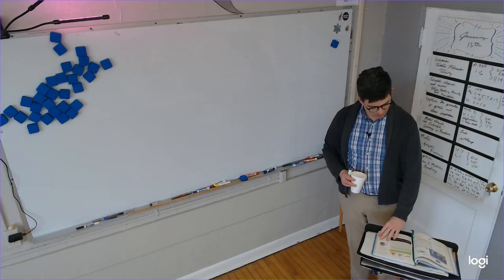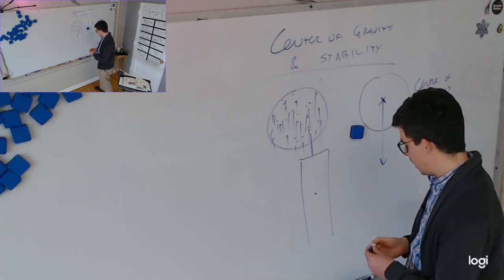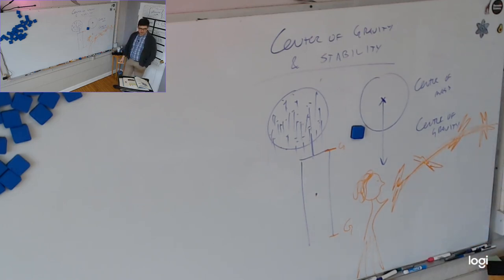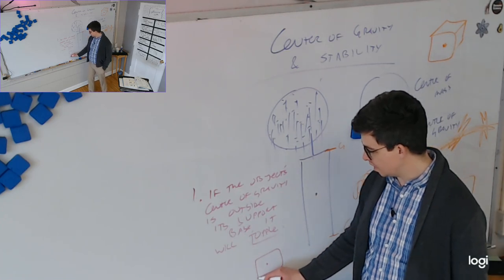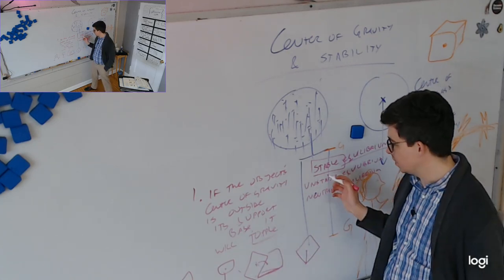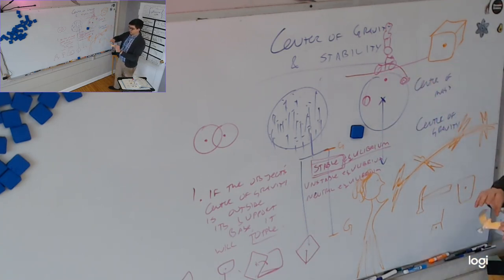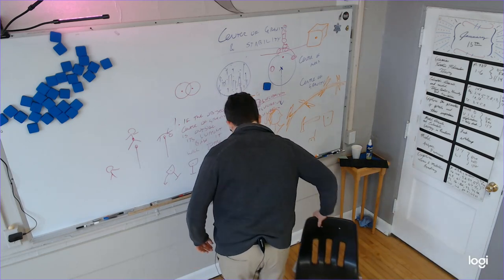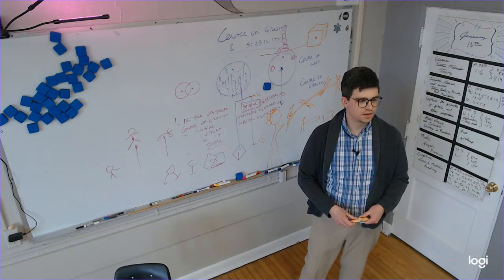Center of Mass, Gravity, and Stability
In which we discuss the nature of the center of mass of an object.